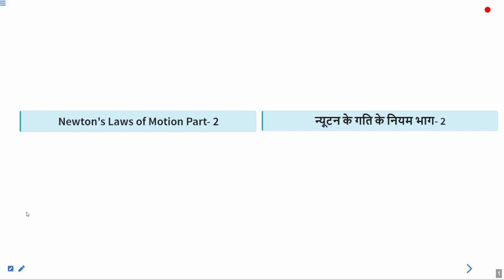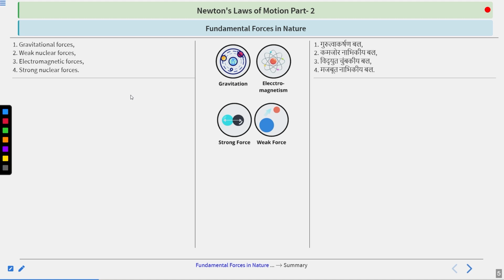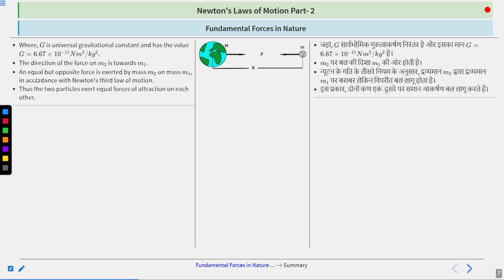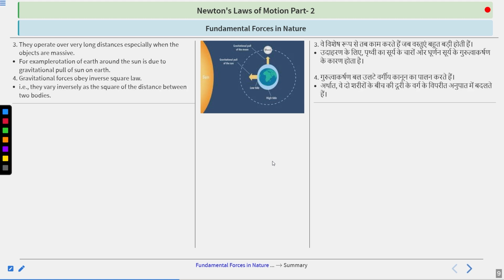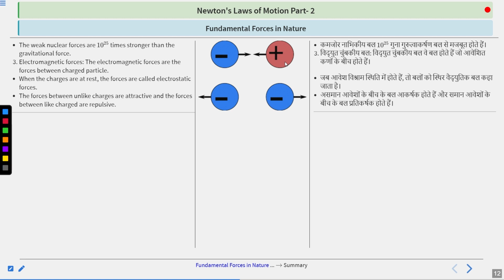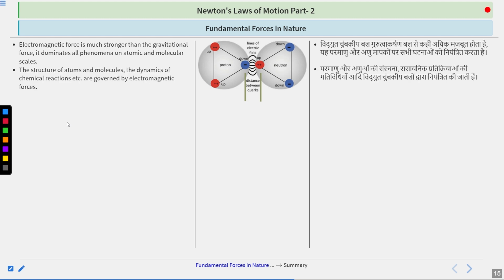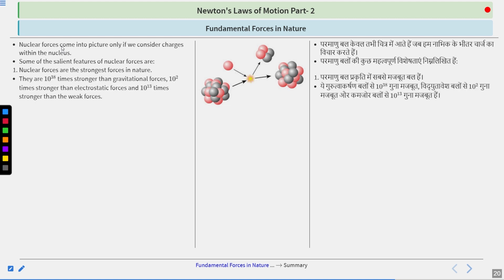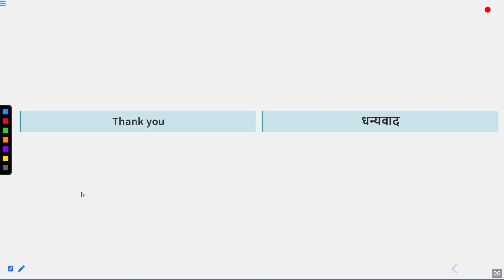Newton's Laws of Motion Part 2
Subject: General Awareness
Programme Name: Newton's Laws of Motion
Course Name: Railway Exams

In this video, we have discussed fundamental forces , gravitational force, weak nuclear force, strong nuclear force and electromagnetic forces

📡 Key Features:
Syllabus-based Content